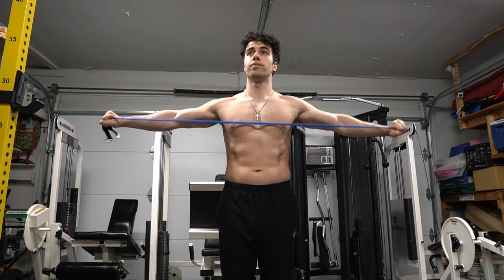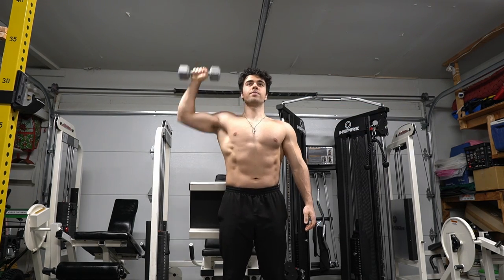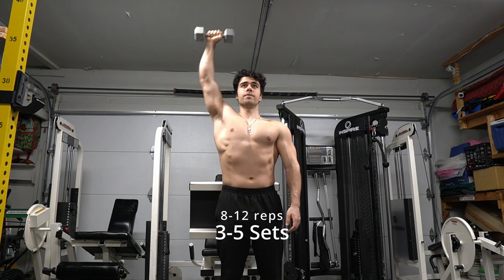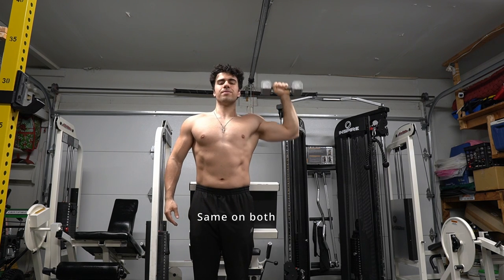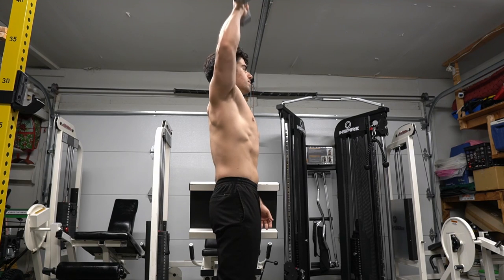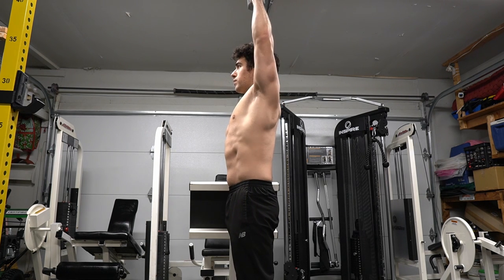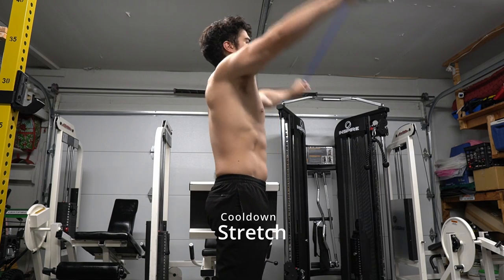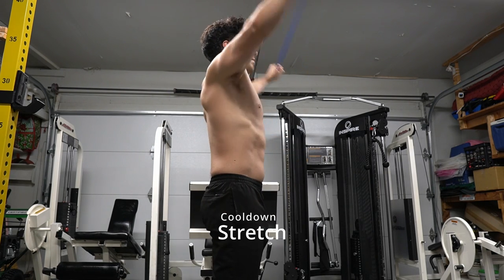Standing Single Arm Shoulder Press Exercise With Anthonytrainer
I find the standing overhead press with just one arm to be challenging. I like this as it makes me work harder. I can get stronger and work towards new upper body goals. My shoulders on chest day are so important to keep my chest strong and ready. If you lack chest strength the issue can be related to your shoulders most likely.

I showed you a shoulders warmup, the single arm overhead press exercise, and a cooldown. Let me know what you think!